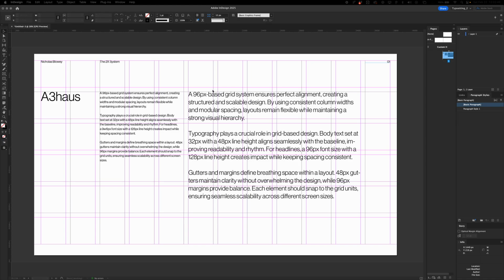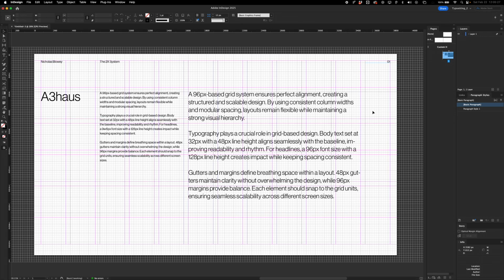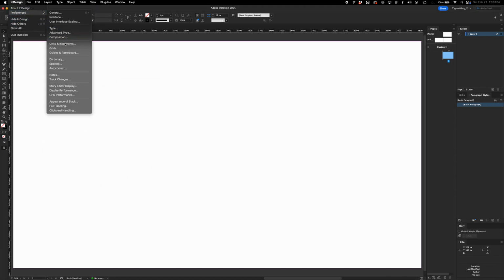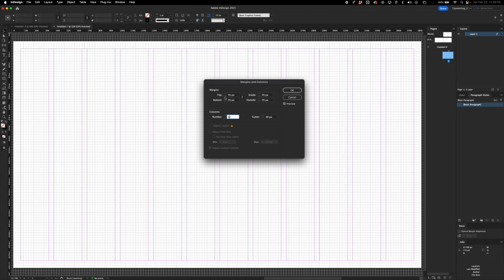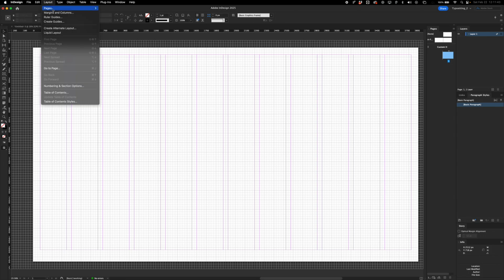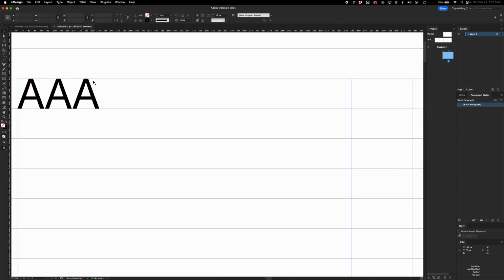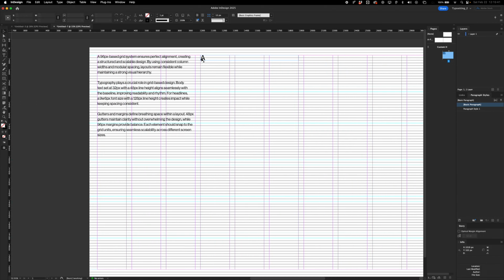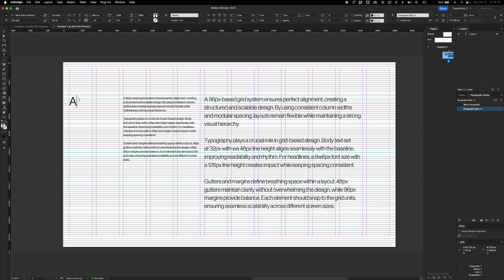How to set up a Modular Grid System and Baseline Grid